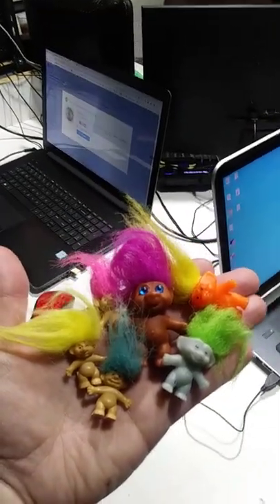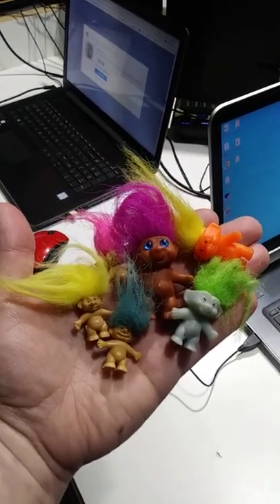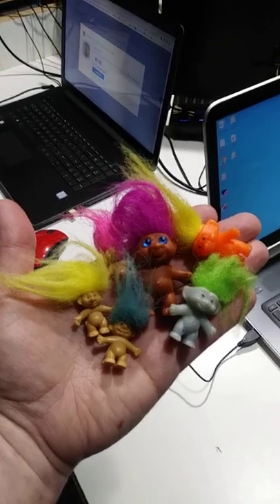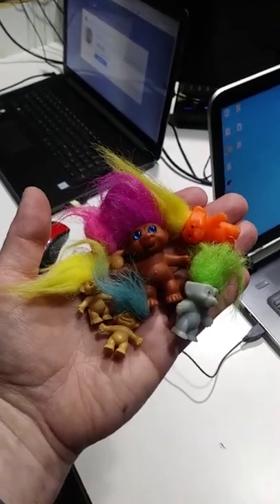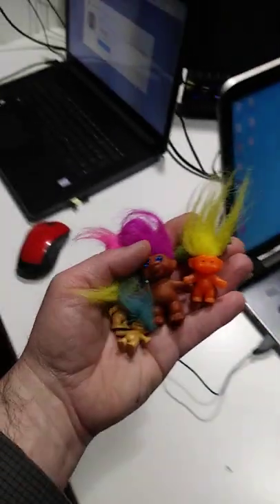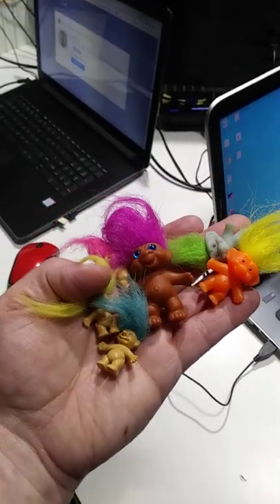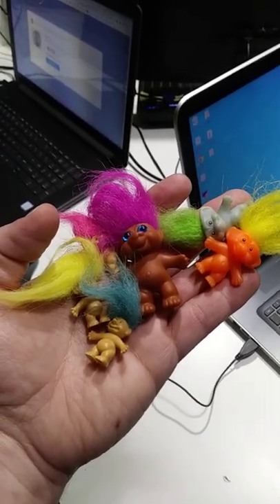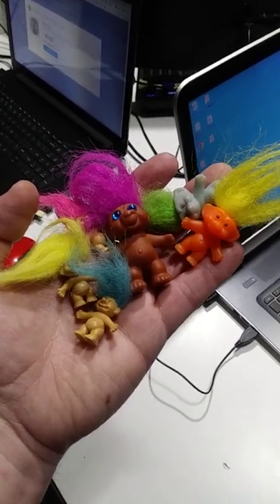Tiny Fuzzy And Ugly But Worth Good Money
Some of the Mailing Supplies We Use:
2" Table Top Tape Dispenser
2” Tape For Dispenser Above
6" X 9" poly mailing bags
10” X 14” & Larger Poly Mailing Bags